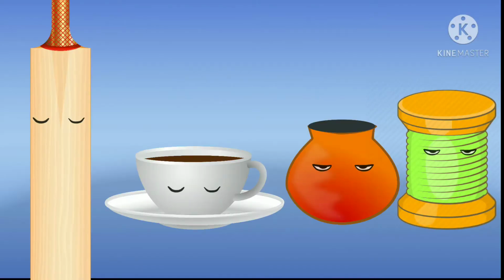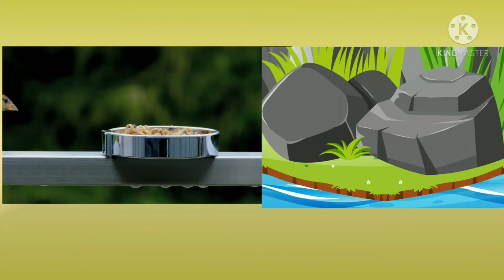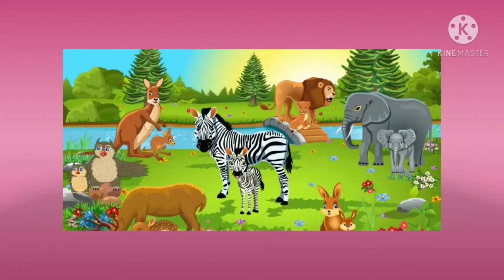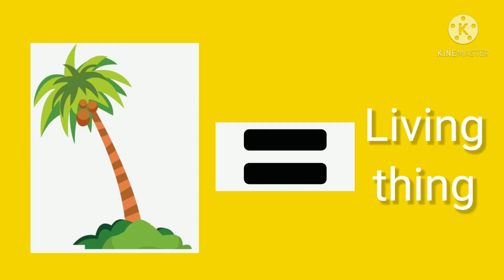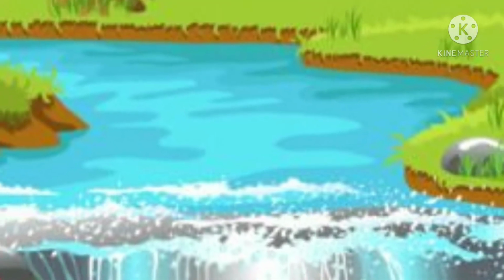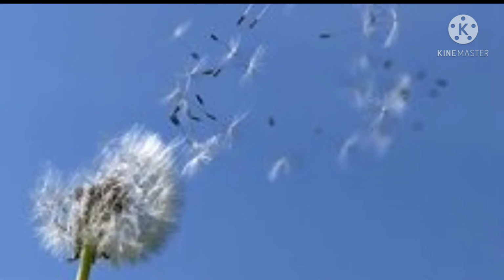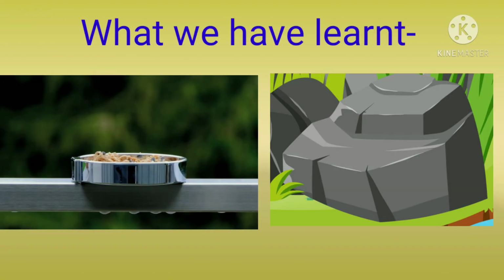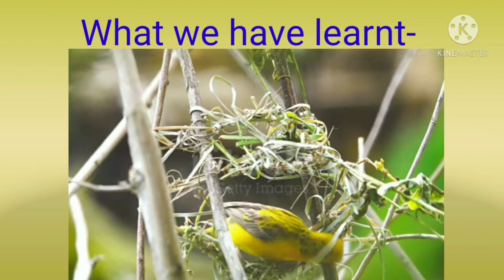Std 3rd EVS Lesson no 1.Our Environment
Std 3rd EVS lesson no 2. So many kinds of animals!